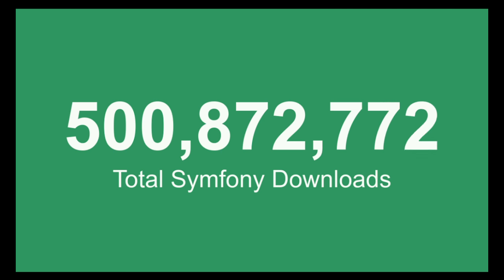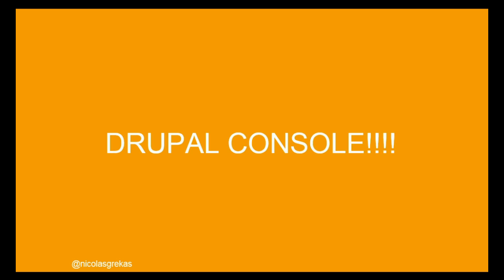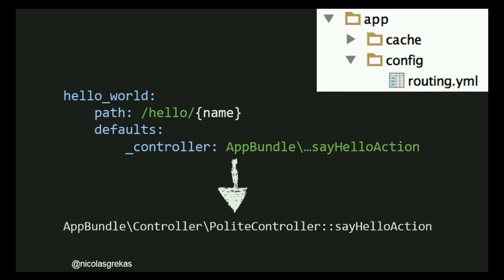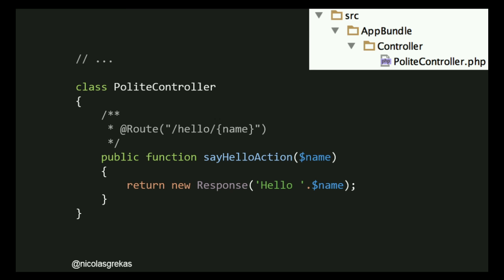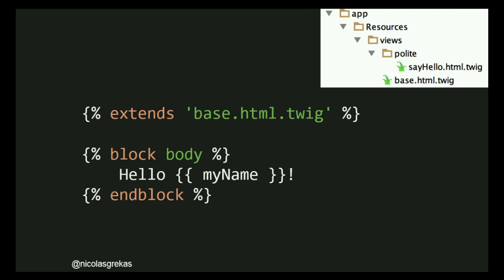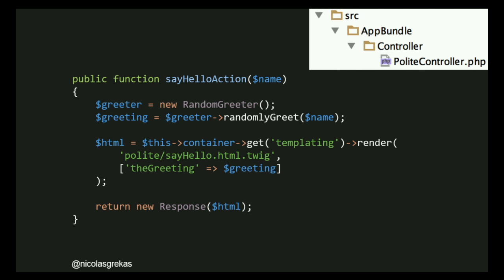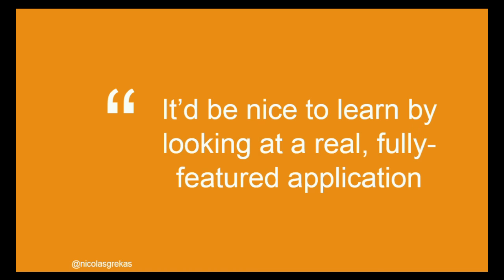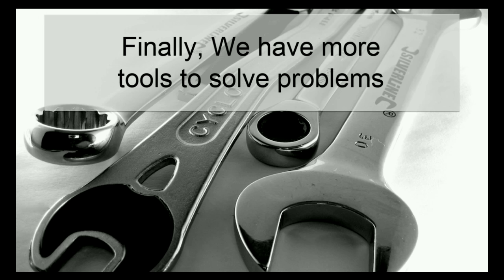DrupalCon Dublin 2016: Double your toolbox: the shared goodies of D8 and Symfony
You already know that Symfony and Drupal share a lot of things, but you might not know what that means... or how dangerous it's about to make you!

In this talk, we'll look at the fundamental principles behind Drupal 8, which happen to be the same things that drive Symfony behind the scenes. These include routes and controllers, events and the all-important service, service container and (queue dramatic sound-effect) dependency injection. If these concepts are still fairly new to you, this talk is for you: master them all at once and unlock a world where one skillset will empower you to use D8 or the Symfony framework should that need arise. It's a wonderful, new shared world: let's make something amazing, together.